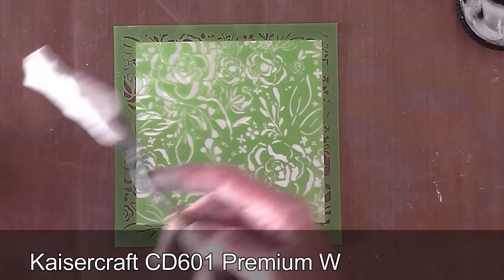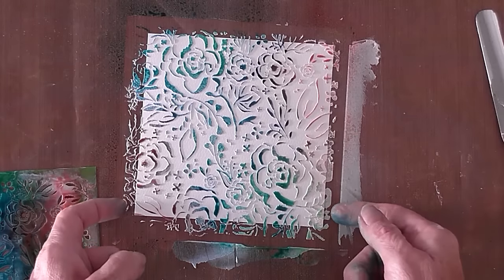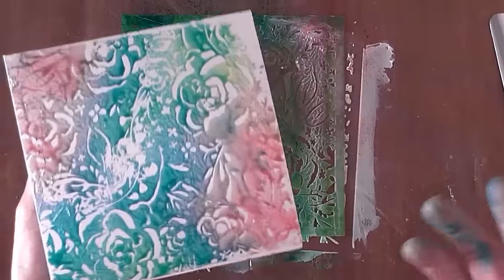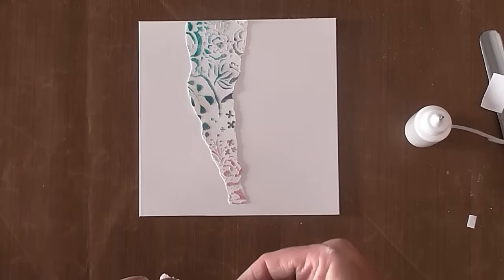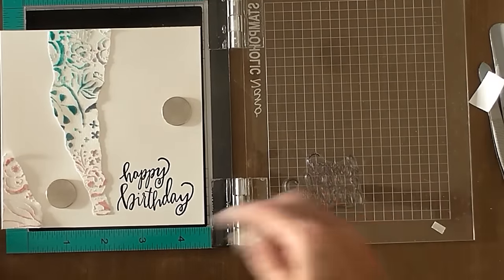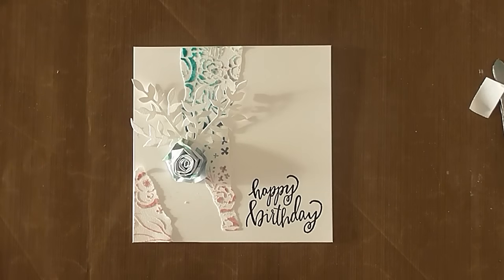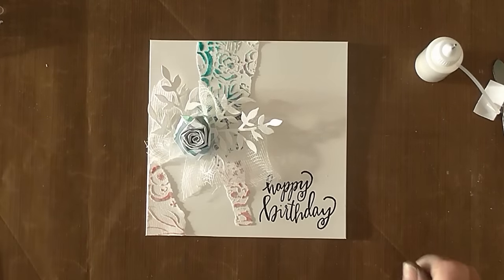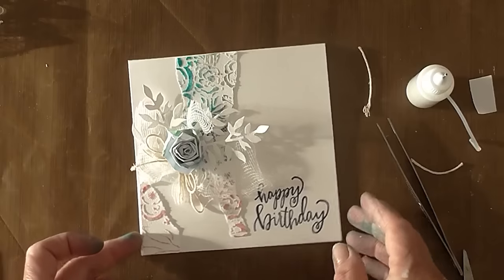Mixed Media Cards -Texture & Mists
Texture paste, mists and pretties; let me show you how I made this beautiful card.